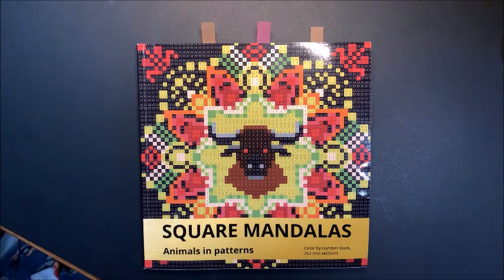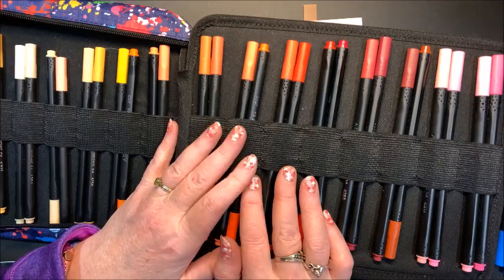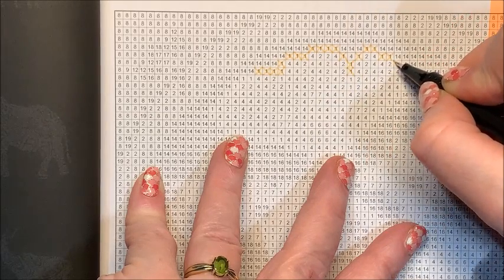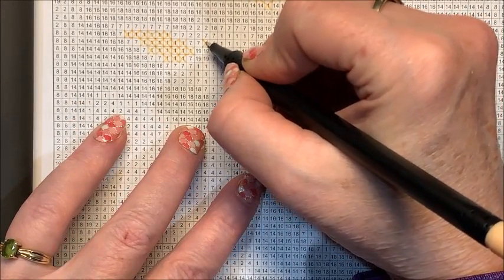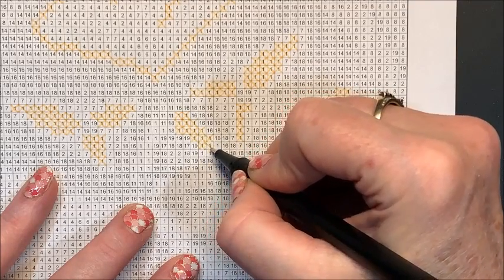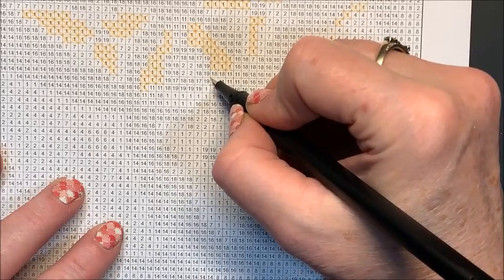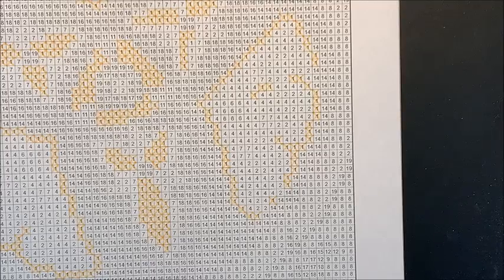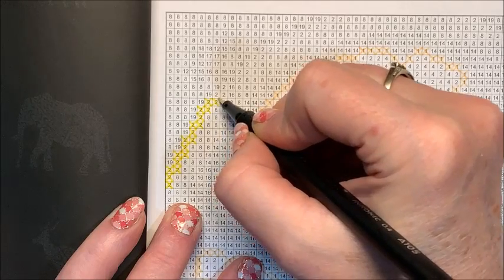Square Mandalas - Animals in Patterns Color and Chat - Part 1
In this video, I color my first picture for the BelbaInMarch color along featuring all the coloring books created by Belba Family.. I am co-hosting this color along for the month of March with Shelly from The Stitching Colorist and Nikki from Nikki in Niagara.

Square Mandalas - Animals in Patterns